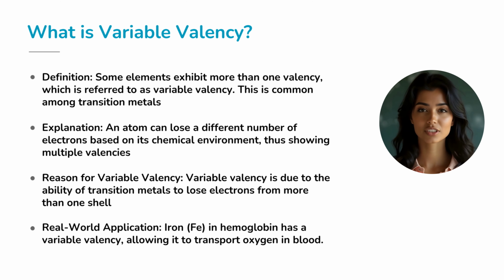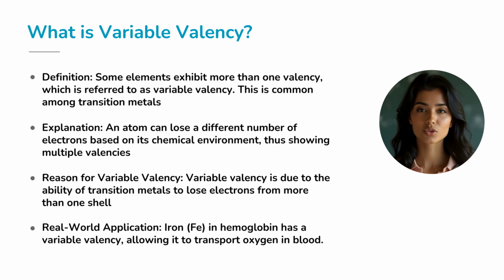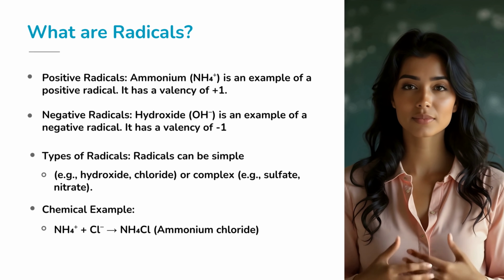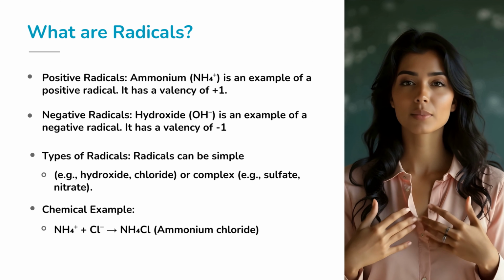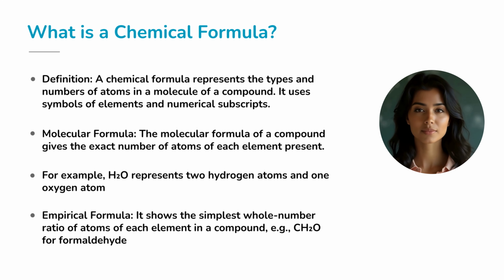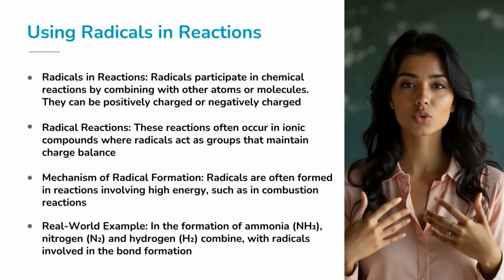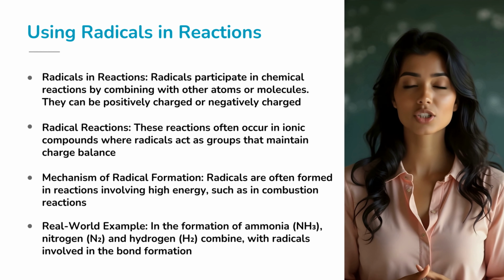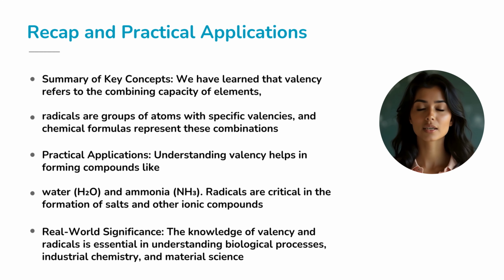Valency, Radicals & Chemical Equation | Class 9 Chemistry | The Nature of Chemistry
In this video, we dive into one of the core building blocks of Chemistry – Valency, Radicals, and Chemical Equations. These concepts form the foundation for understanding how atoms combine, how compounds are formed, and how reactions are written in symbolic form.

We’ll begin by understanding Valency and its role in chemical bonding, move to Radicals and their importance in writing formulas, and finally master the basics of Chemical Equations. By the end, you’ll have a clear, exam-ready understanding of these topics, which are not only crucial for Class 9 ICSE but also for higher classes.

📌 What You’ll Learn in This Video:
Introduction to Valency – What is valency and why it matters in chemistry.

Variable Valency – Understanding elements that show more than one valency.

Introduction to Radicals – Definition, examples, and importance in chemical formulas.

Chemical Formulas – Step-by-step method to write correct formulas using valency and radicals.

Radicals in Chemical Reactions – How radicals participate and influence chemical equations.

Summary & Application – Quick revision and real-life connection of these concepts.

🎯 Why Watch This Video:
Designed as per ICSE Class 9 Chemistry syllabus.

Builds a strong foundation for chemical bonding, equations, and reactions in higher grades.

Simplified explanations with examples and easy tricks for remembering radicals and valency.

Helps in writing accurate chemical equations, a key skill for exams.

Perfect for quick revision before tests and board preparation.